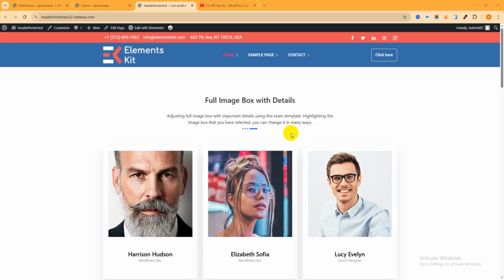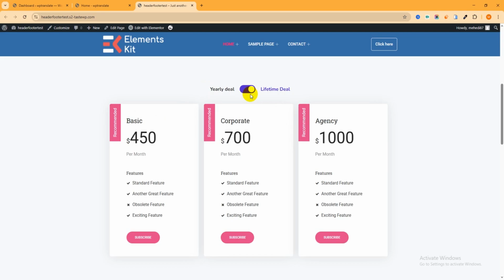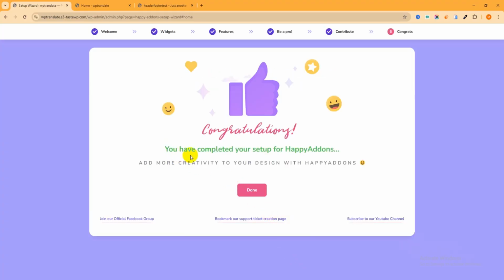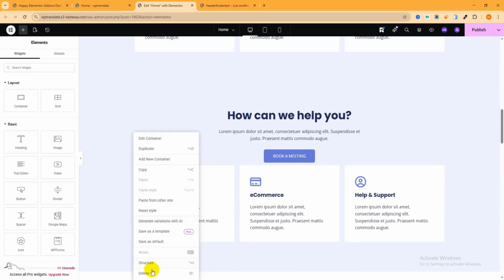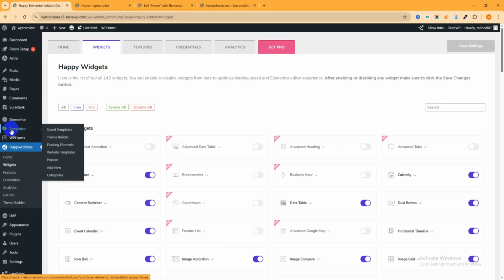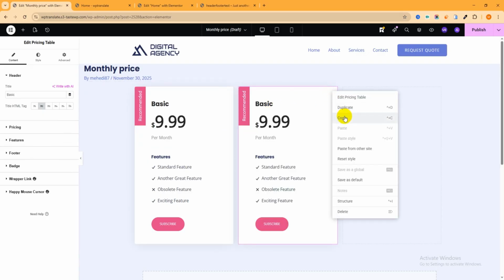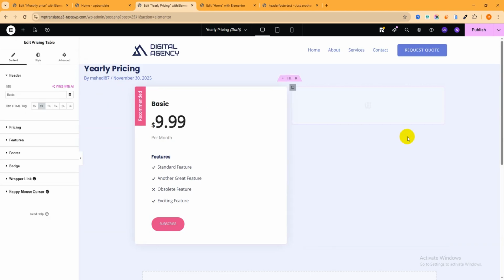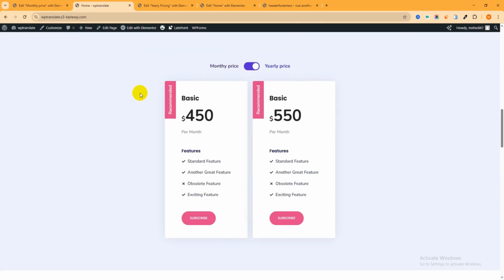How to Create a Pricing Table with Monthly/Yearly Toggle Switch in WordPress Using Elementor free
Want to create a pricing table with a monthly/yearly toggle switch in WordPress — fully responsive and using Elementor? In this step-by-step tutorial, I will show you how to build a professional pricing table with a plan switcher using free tools.
Perfect for SaaS websites, hosting companies, agencies, subscription-based services, and any website needing a clean, modern pricing table.

In this WordPress tutorial, we will use Elementor and free add-ons to design a beautiful pricing section that allows visitors to switch between Monthly Plans and Yearly Plans. You will learn everything from layout structure, responsive settings, toggles, styling, animations, and much more.

✔ How to create a pricing table in WordPress
✔ How to add a monthly/yearly toggle switch
✔ Create pricing table with free plugins
✔ Elementor free pricing table design
✔ Create responsive pricing tables
✔ Add icons, features list, and CTA button
✔ Add animation to pricing sections
✔ Customize typography, spacing, colors
✔ Make the pricing table mobile-friendly
✔ Best practices for WordPress pricing pages

WordPress

Elementor (Free)

Optional free addons (ElementsKit / Essential Addons / HT Mega etc.)

📌 Why You Need a Pricing Toggle?

A toggle switch helps users compare monthly and yearly pricing easily and improves conversions.
Professional websites use this feature to show discounted yearly prices, which increases sales significantly.

⭐ SEO Keywords Used

pricing table WordPress

Elementor pricing table

WordPress toggle switch

monthly/yearly pricing switch

Elementor free tutorial

WordPress pricing table tutorial

Elementor pricing toggle

Elementor step-by-step tutorial